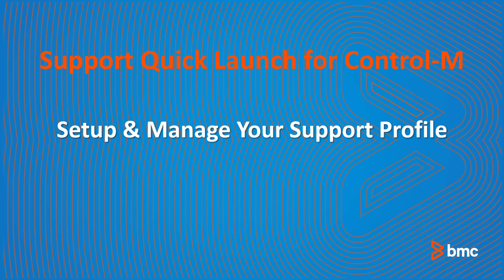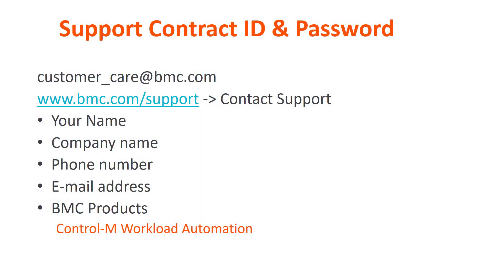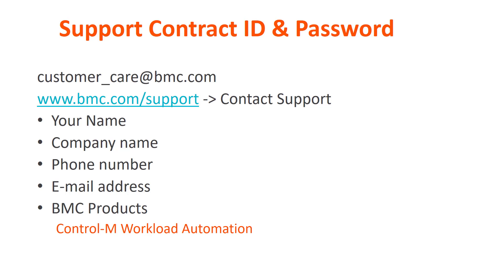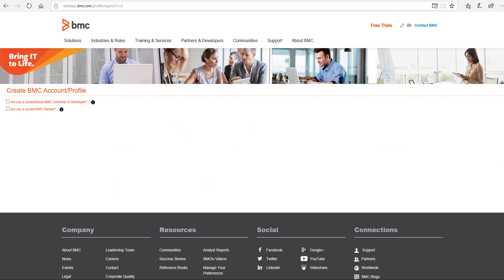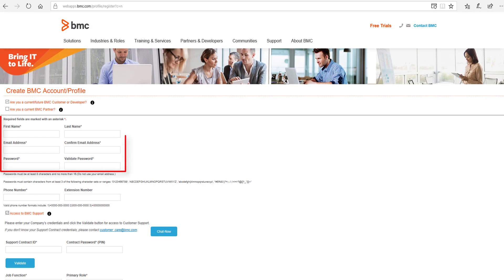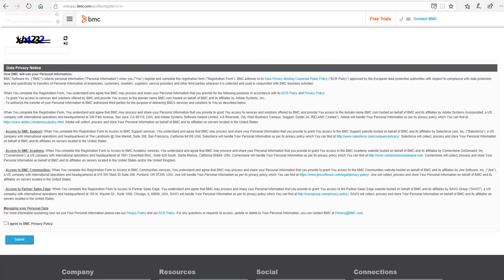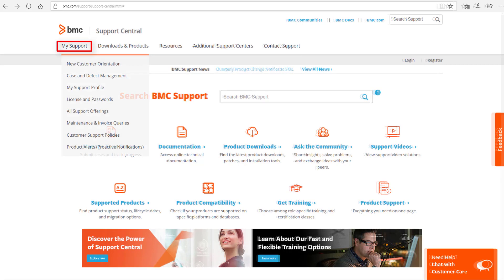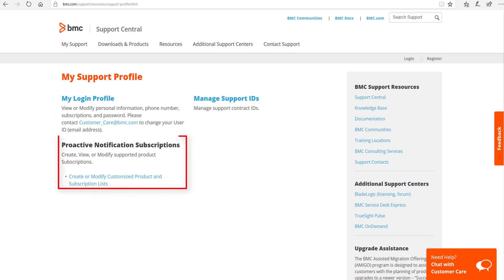How to create and manage the BMC Software Support profile.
In this video you will learn how to create your BMC Support profile, giving you access to documentation, and support videos, plus the ability to open and maintain support cases.